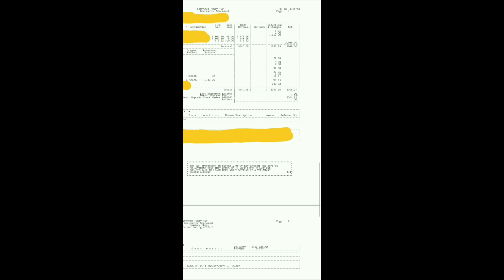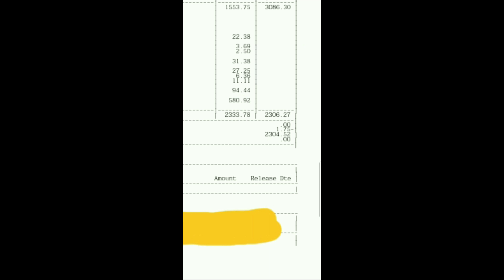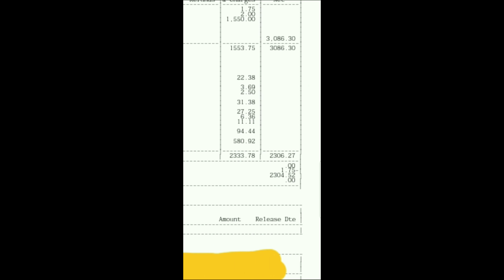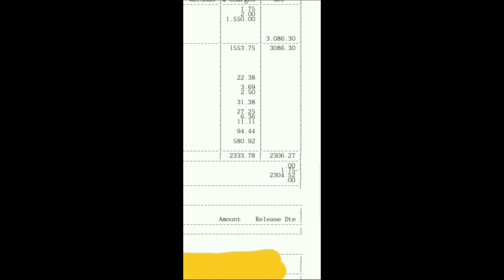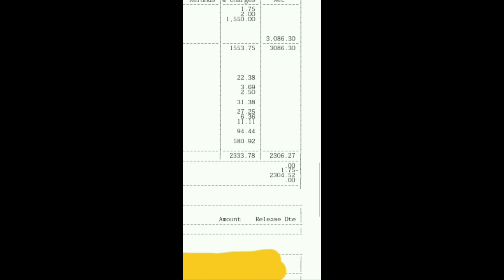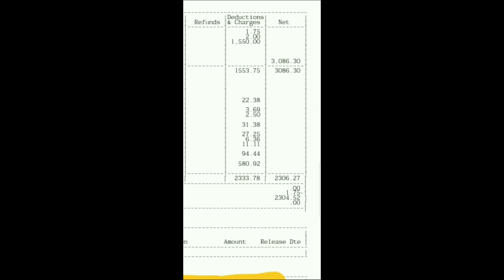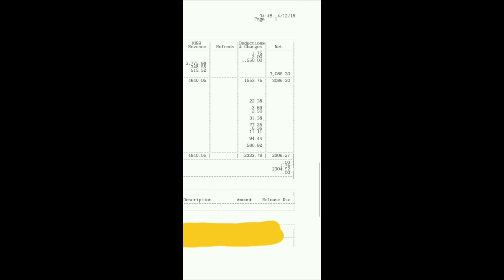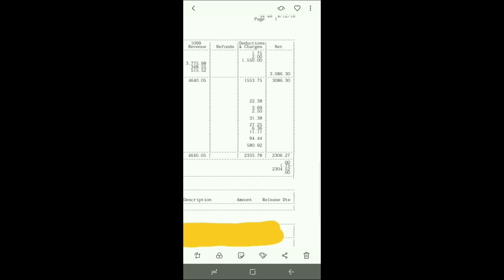Landstar numbers and rates. Over $3000 for 5 days of work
much do landstar agents make
how do landstar agents get paid
how do landstar drivers get paid
how much do landstar owner operators make
how much do landstar drivers make a year
does landstar allow riders
does landstar lease trucks
does landstar pay for orientation
does landstar offer health insurance
does landstar hire felons
does landstar hire company drivers
does landstar require hazmat
does landstar pay good
does landstar use electronic logs
does landstar own trucks
does landstar have lease purchase
does landstar have terminals
does landstar have reefer freight
how does landstar work
how does landstar pay
how to become landstar agent
how big is landstar
how often does landstar pay
how long is landstar orientation
how much is landstar worth
how to quit landstar
is landstar a good company to lease to
is landstar a good company to work for
is landstar a good company
is landstar a good trucking company
is landstar worth it
is landstar a bonded carrier
is landstar a fortune 500 company
how is landstar to work for
what is landstar ranger
where is landstar orientation
when was landstar founded
what does landstar pay
what does landstar pay per mile
what does landstar haul
what does landstar bco mean
what does landstar do
what is a landstar agent
what does a landstar agent do
where is landstar located
where is landstar system headquarters
who owns landstar trucking
who started landstar
who founded landstar
who bought landstar
who is landstar ranger